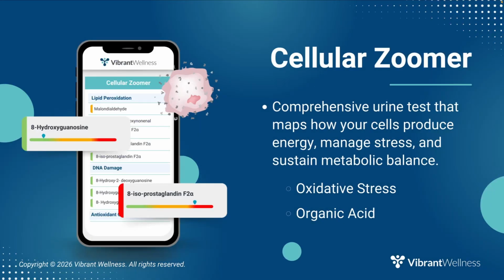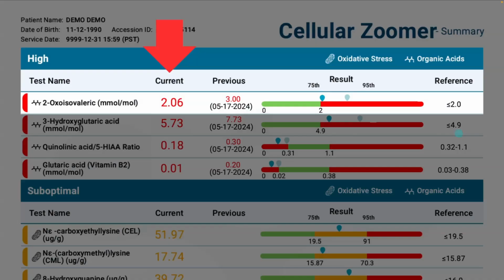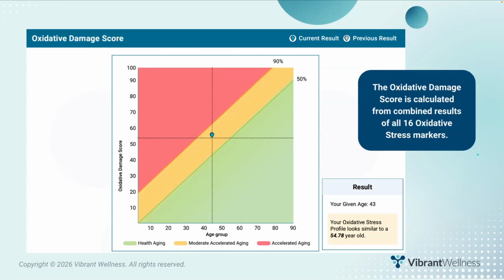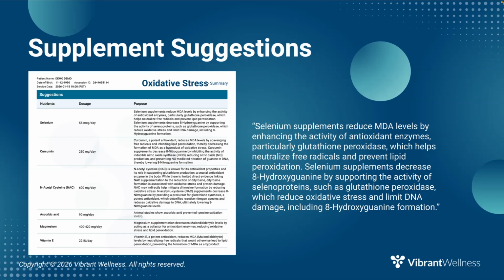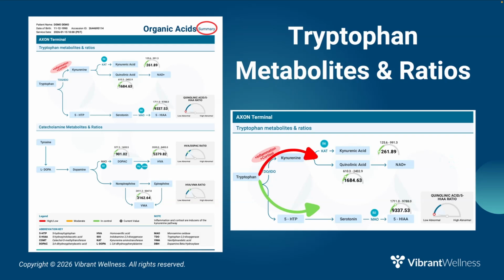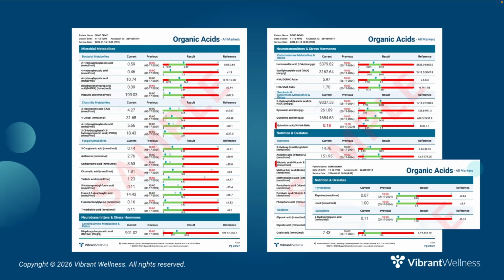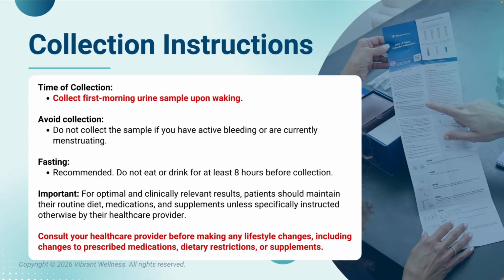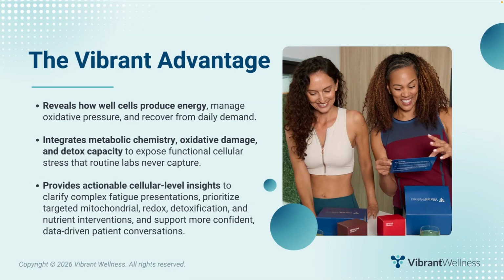Cellular Zoomer Report Walkthrough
In this video, Adair Anderson, MS, RDN, LDN gives a clear walkthrough of the Vibrant Wellness Cellular Zoomer report, including what it measures, how to read each panel, and how to use repeat testing to track change. Cellular Zoomer is a comprehensive urine test that combines organic acids with oxidative damage markers to map cellular energy production, oxidative stress load, detox demand, and metabolic patterns that can contribute to fatigue, brain fog, and slow recovery.

🧪 What Cellular Zoomer measures: organic acids + oxidative stress biomarkers in urine
📄 Report options: download summary, interpretation, or all markers
🧭 How the report is organized: cover, index, methodology, summary, and panel deep dives
📊 How results display: numeric values + plots, with trend lines on repeat testing
🧬 Oxidative Stress panel: lipid peroxidation, DNA/RNA damage, protein oxidation, AGEs
📈 Oxidative Damage Score: age-adjusted scoring to support patient conversations and progress tracking
💊 Evidence-based supplement suggestions: weighted ranking by rating + frequency
🧠 Organic Acids panel: neurotransmitter pathways, TCA cycle clues, glutathione status, microbial metabolites
🧫 Methods used: GC-MS (organic acids) + LC-MS/MS (neurotransmitter metabolites and oxidative damage markers)
🧪 Collection basics: at-home first-morning urine, fasting guidance, and key prep considerations
🔗 Synergistic testing: Gut Zoomer, Hormone Zoomer, Toxin Zoomer, Nutrient Zoomer
✅ The Vibrant Advantage: integrated view of metabolic chemistry, oxidative damage, and detox capacity

Timestamps
0:00 – Introduction
0:21 – What Cellular Zoomer is and what it maps
0:41 – Report download options: summary vs interpretation vs all markers
1:01 – Report structure: cover, index, intro, summary, panels
1:54 – Summary page and how results are displayed
2:14 – Repeat testing: tracking change over time
2:33 – Oxidative Stress panel overview and infographic
3:06 – Oxidative stress biomarkers measured
3:37 – Oxidative Damage Score explained
4:33 – Repeat testing to show progress on the score
5:08 – Supplement suggestions and weighted ranking approach
6:06 – Organic Acids panel overview
6:26 – Flowcharts: neurotransmitter pathways and ratios
8:03 – Flowchart: TCA cycle insights
8:33 – Organic acids marker categories (detox, mitochondrial, microbial, neurotransmitters, nutrients)
9:07 – Methodology: GC-MS + LC-MS/MS + creatinine correction
9:59 – Collection instructions: first morning urine + fasting guidance
10:56 – Synergistic tests to consider
12:18 – Wrap-up: what this test helps clarify and next steps